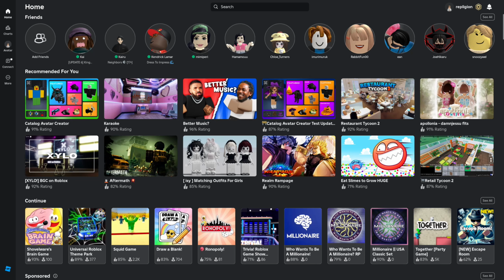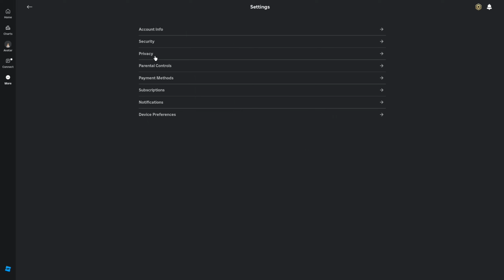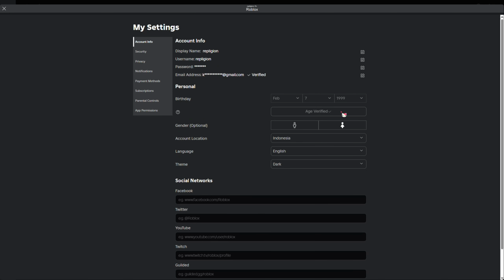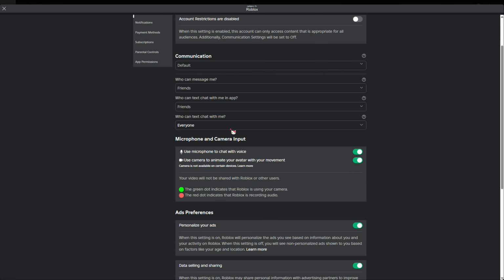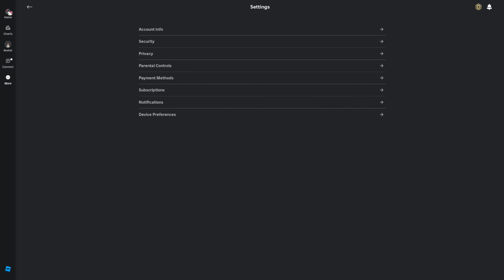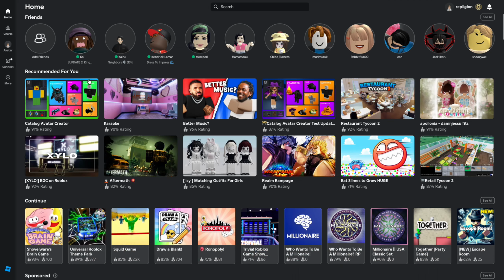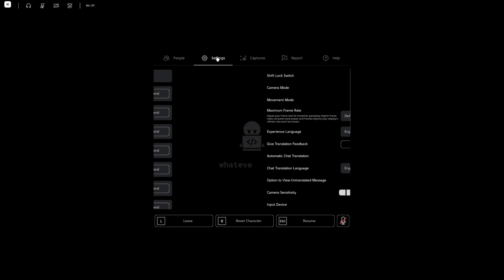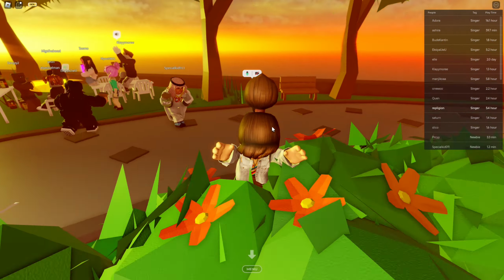Can’t Talk On Roblox?! How To Enable Roblox Voice Chat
This tutorial will show you can enable Roblox voice chat.